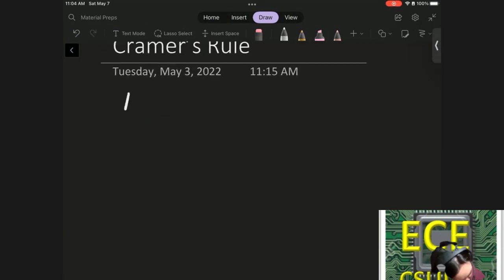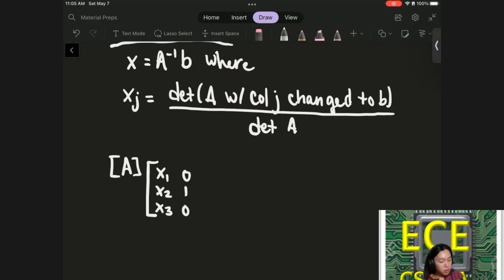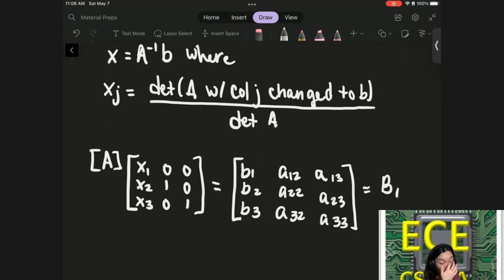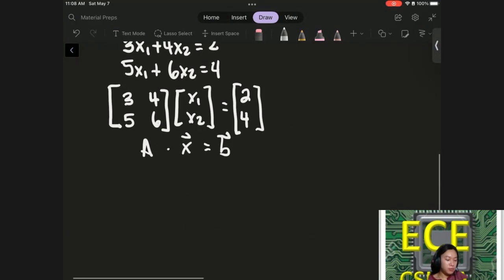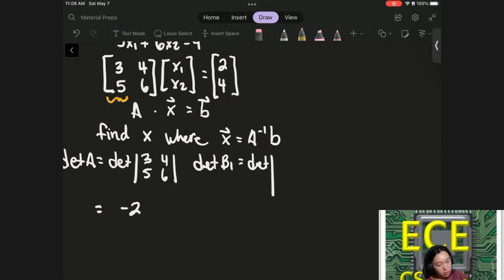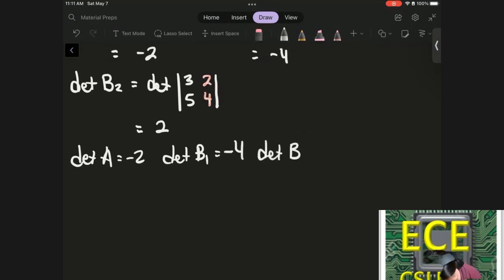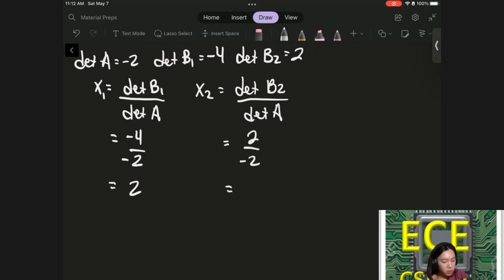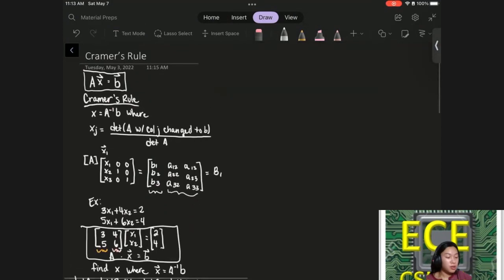Matrix Cramer's Rule